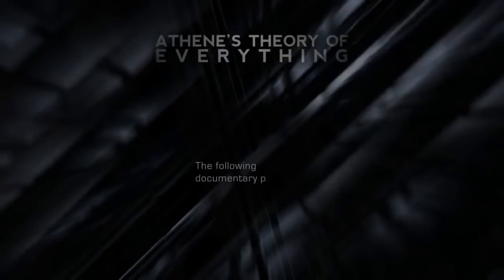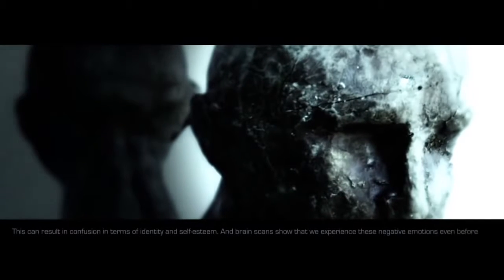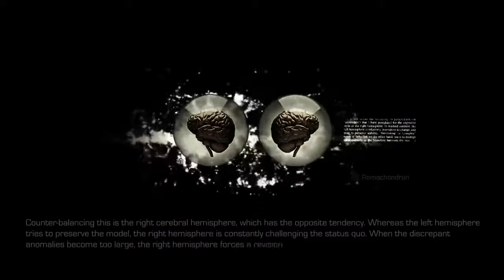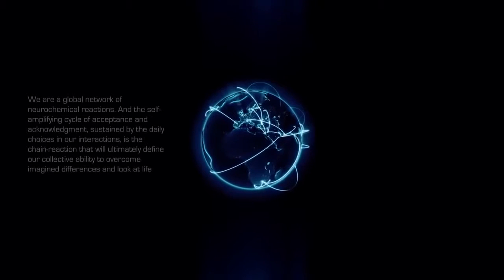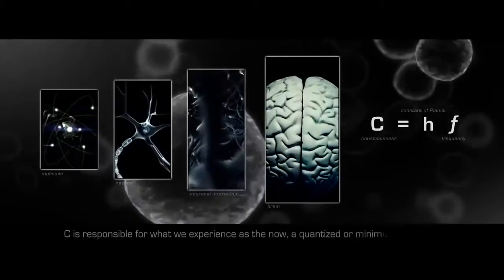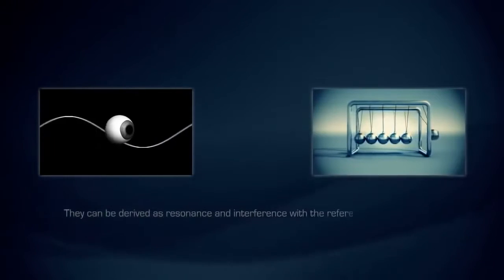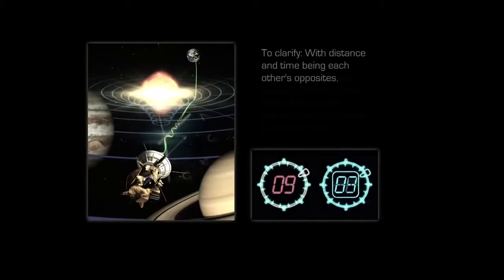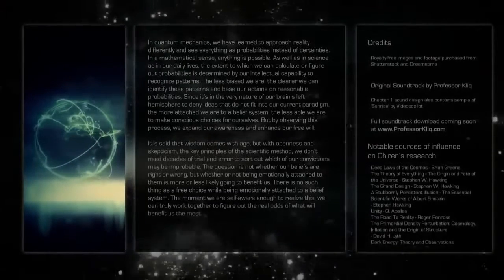Human Brain And Quantum Physics Science Full Documentary HD